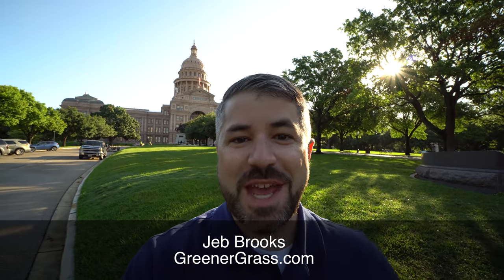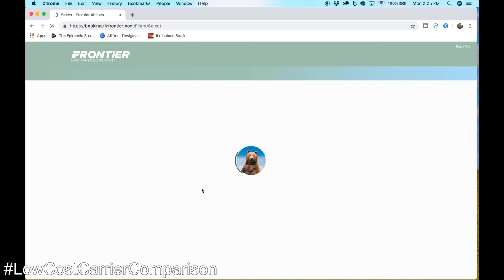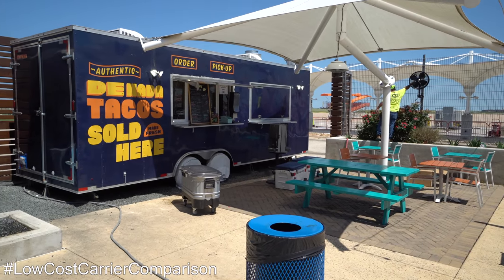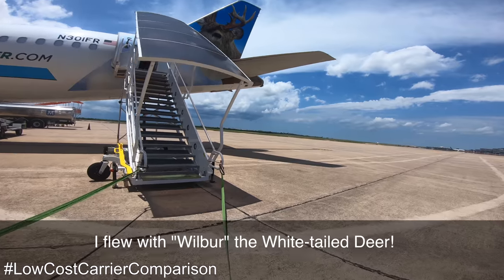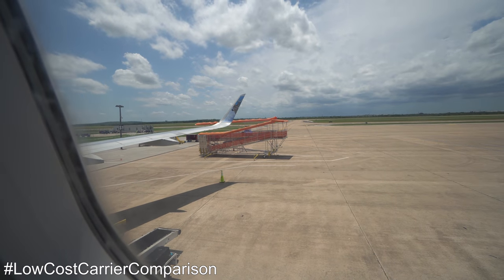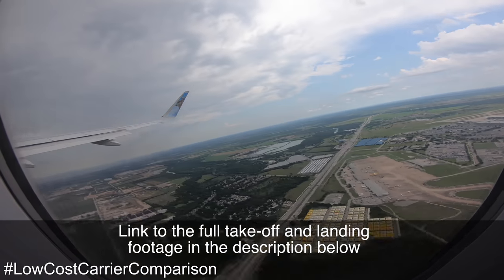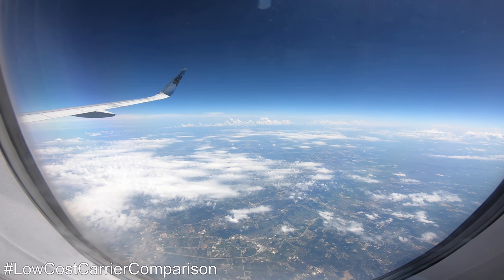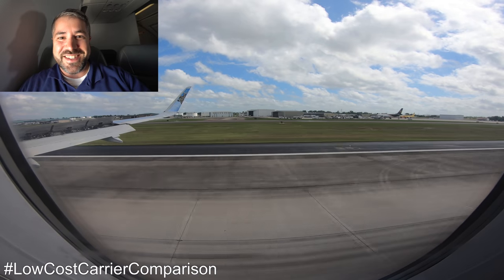Frontier Airlines A320neo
Frontier Airlines is a low cost carrier in the United States. In this video, I'll review Frontier Airlines’ Airbus A320 service from Austin to New Orleans. This is the second episode of the LowCostCarrierComparison where I'll compare Allegiant Airlines, Frontier, and Spirit.

In this video, we'll check out the Frontier Airlines experience on an A320. Is it worth it? Are the rumors true? Is this a terrible airline? Check out the video to find out the truth about Frontier Airlines!

I’ll share what I paid – spoiler alert – this Frontier Airlines ticket started at 93 cents, but got more expensive, quickly.

We'll explore Frontier Airlines' booking, cabin, seat, inflight service, and more!

At the end of the series, I'll even compare all three to determine whether Allegiant Airlines, Frontier, or Spirit is the best!